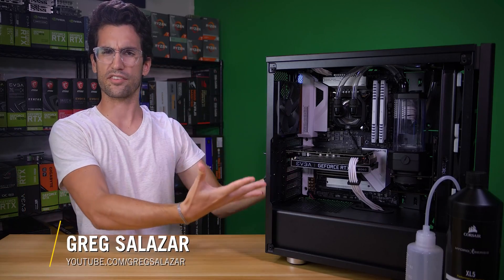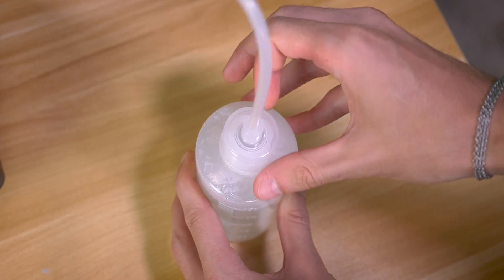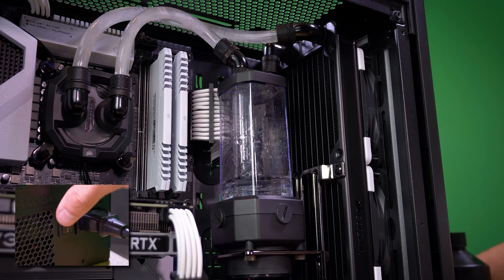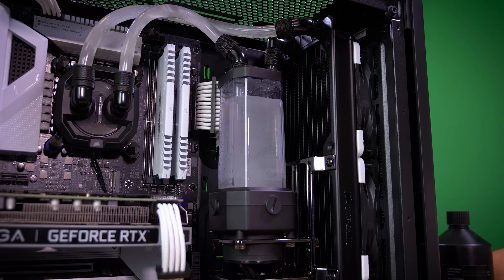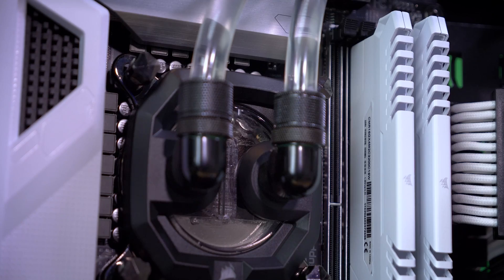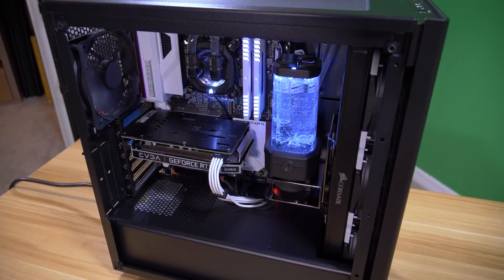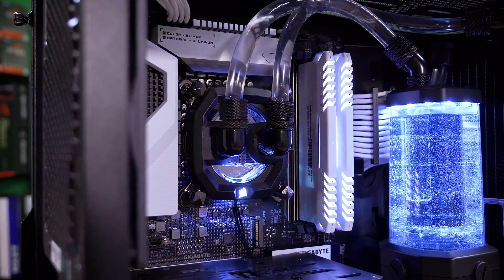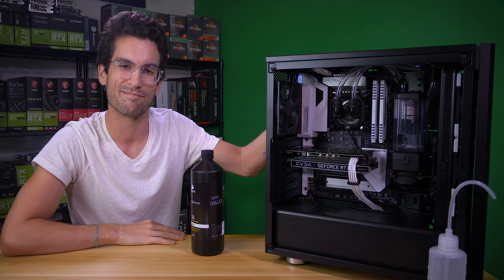How to Fill Your CORSAIR Hydro X Series Custom Cooling Loop Like a Pro!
So you’re ready to take your system building to the next level and make a Hydro X Series custom cooling loop? Greg Salazar has some helpful pointers to make sure that your first fill goes smoothly. Happy cooling!

For more information about Hydro X Series, check out our configurator

Index
00:00 - Intro
00:29 - First Steps
00:39 - Prepping and Filling Reservoir
00:47 - Priming the Pump and Jumping Your PSU
01:35 - Rinse and Repeat
02:10 - Bleeding Air
02:47 - Leak Testing
03:07 - Reconnect Power, Boot System, Tune Fan/Pump Curves
03:36 - Bonus Tips & Tricks
04:13 - Outro